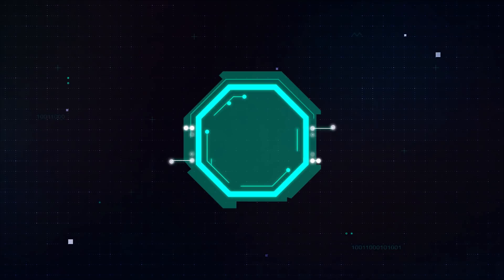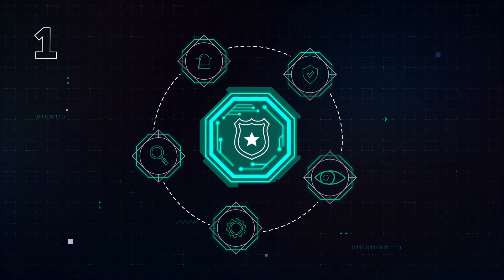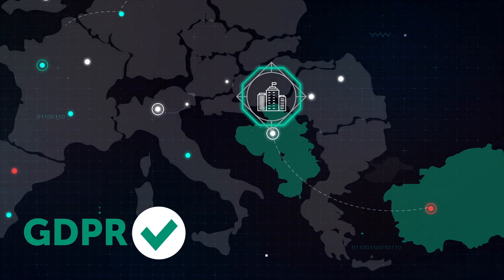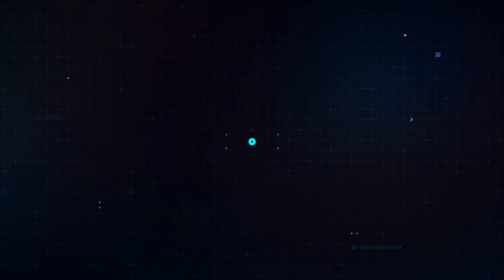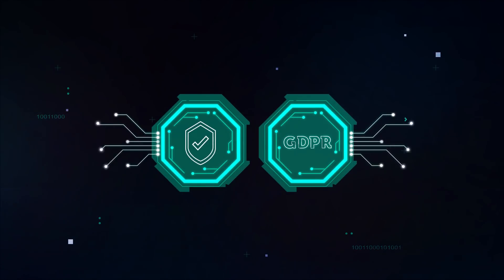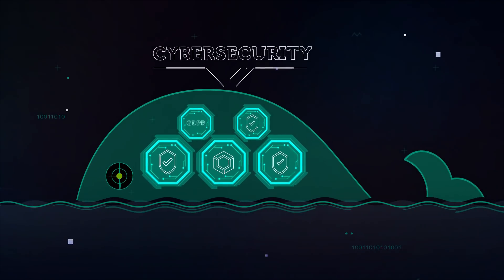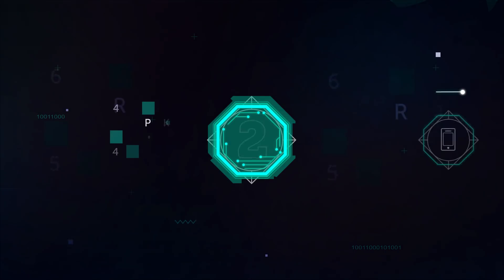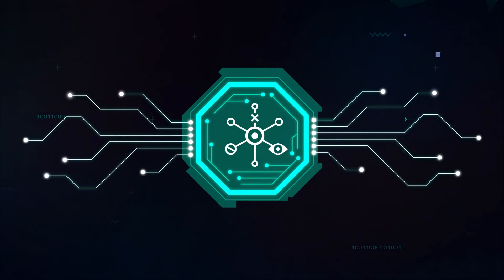GDPR: What it is, what it’s not, and what you need to do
We explain common GDPR misconceptions, talk about how GDPR can help businesses, and advise viewers on how cybersecurity technologies can aid in protecting clients' and employees' personal data.